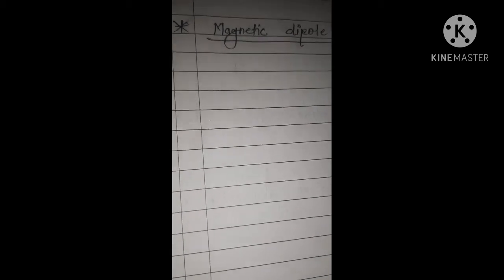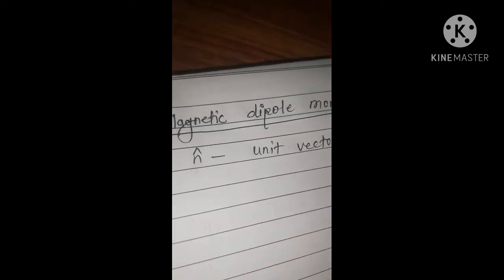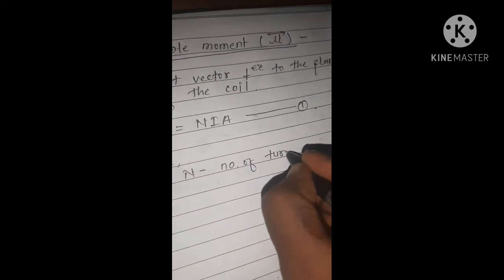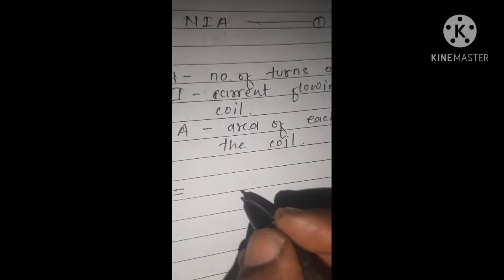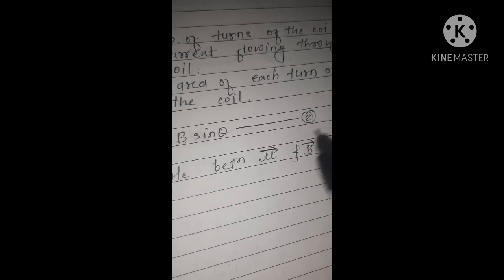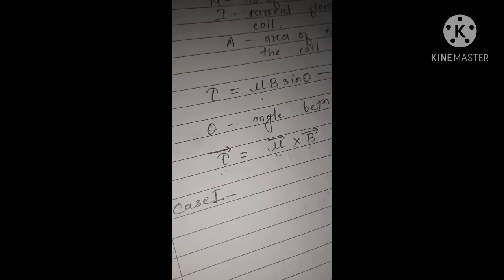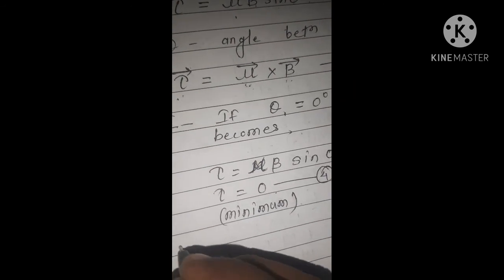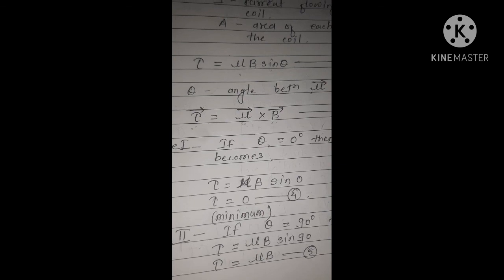XII Physics chapt10. Magnetic field due to electric current lect=10.Magnetic dipole moment